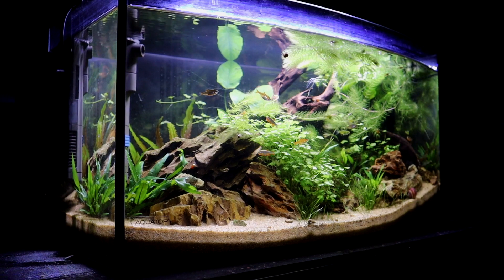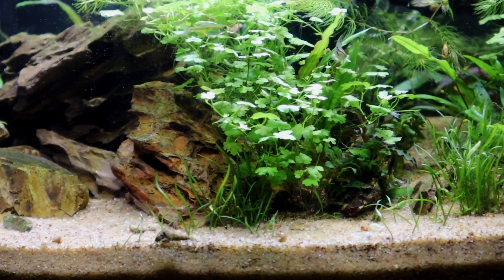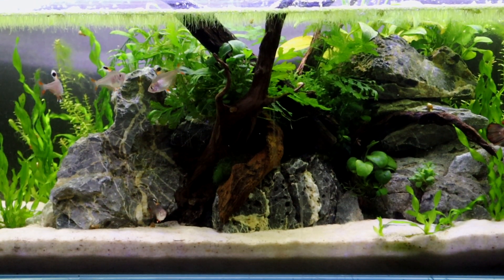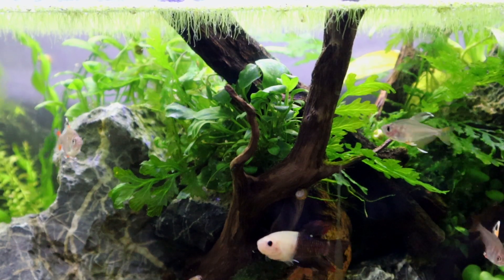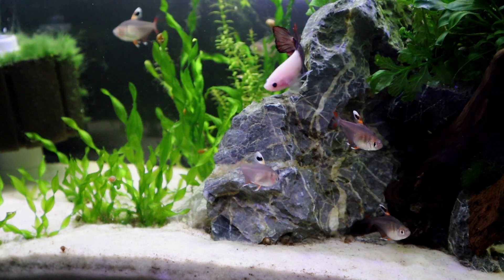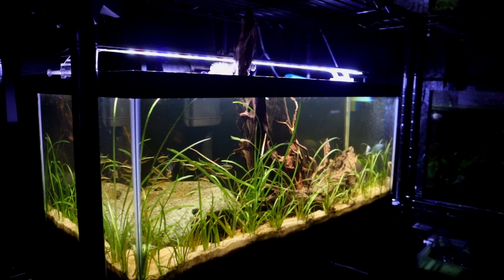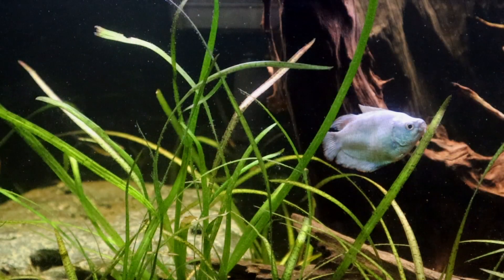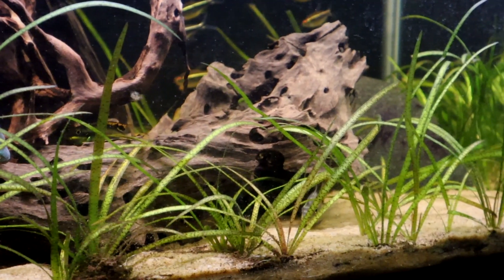How The Tanks With Light Sand Look Now - Tank Updates (11g, 14g,20g) 🤔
Hi!
I have had a number of requests for an update on some of my most recent scapes - especially those with light colored sand! So ...here you go! Hope you enjoy 😊

If you want to see some of my more traditional aquascapes check out Aquascapes by Joanna at Prime Time Aquatics